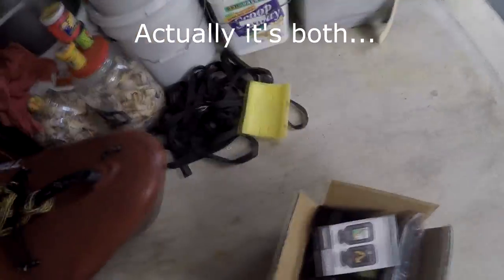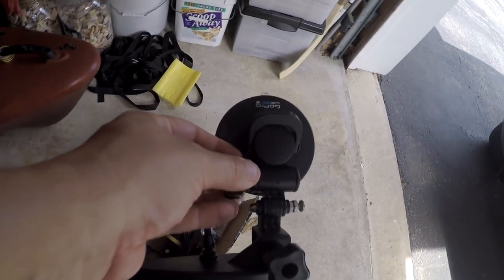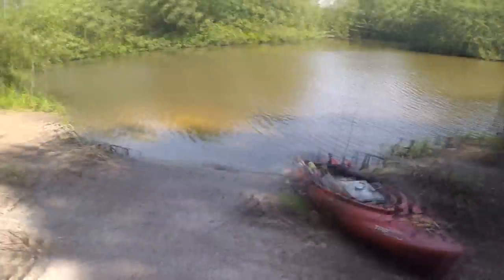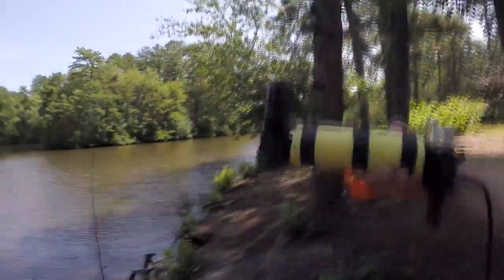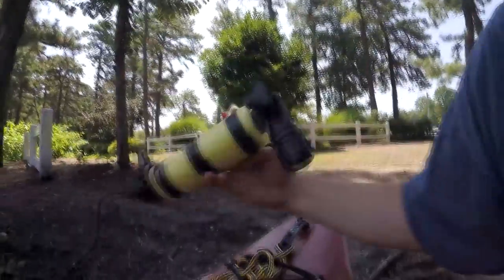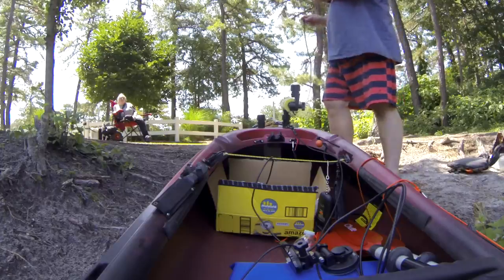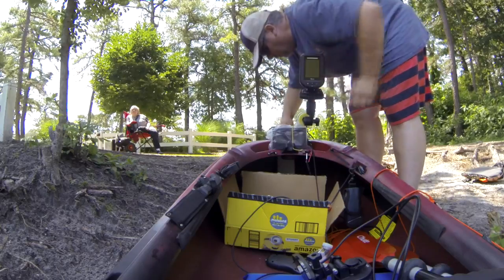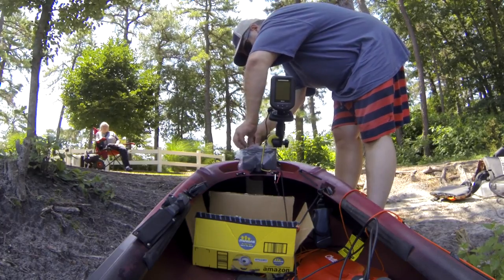My First Fishfinder Test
Experience my first run with my new fishfinder in my Old Town Trip 10 Kayak. I took it out on Winding River Park Lake to figure out how I wanted to set it up and try to figure out how to use it. I have never even been up close to a fishfinder so this is all new to me.  It's a Humminbird Piranhamax 197c DI. I used a GoPro Suction Cup Mount to mount the Transducer to my Kayak. haven't done much fishing the last month or so because it's been hot but Fall is coming so I want to be prepared. I at least want to know where the fish are that I won't catch.  ;o)   I boouht the Fishfinder at Dick's Sporting goods and here's the link to it:

I bought the battery for it off of Amazon.com and here's the link for that:

And I bought the Scotty Offset Gear Discs (to mate the GoPro Suction Cup with the Transducer Mount) here: